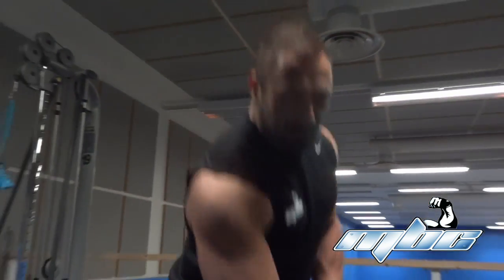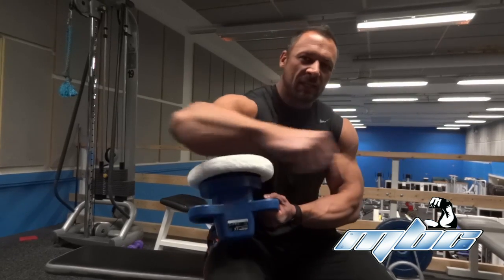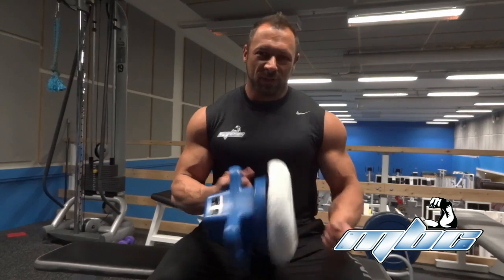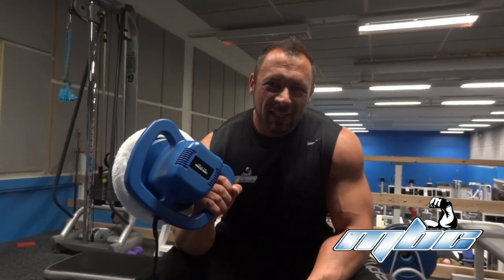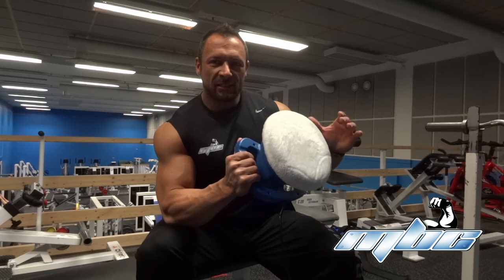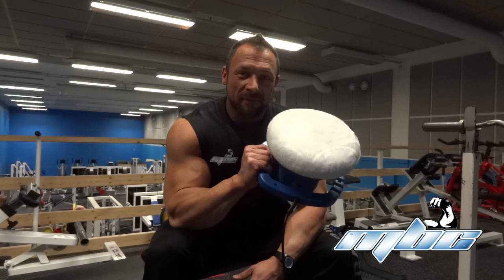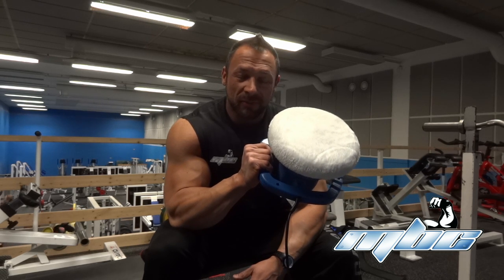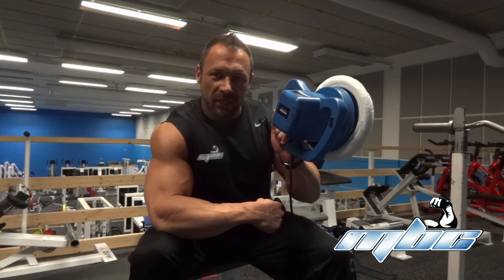MBC Tips #1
Mansen Body Club's Tips & Tricks #1.
How to use a polishing machine to massage your muscles.
Miten käytät kiillotuskonetta lihasten hierontaan.